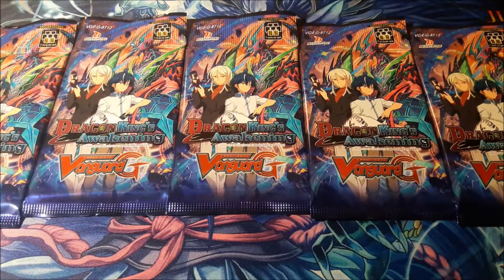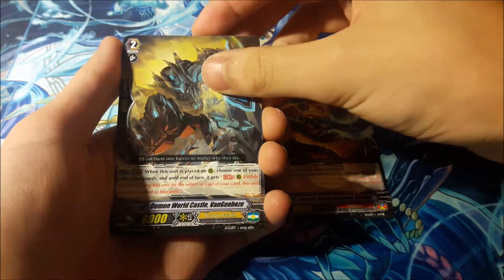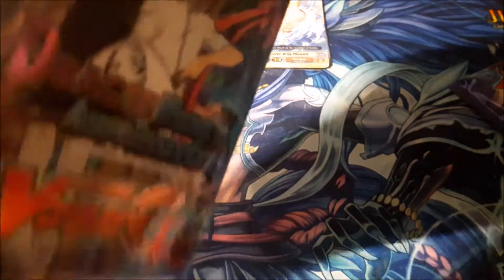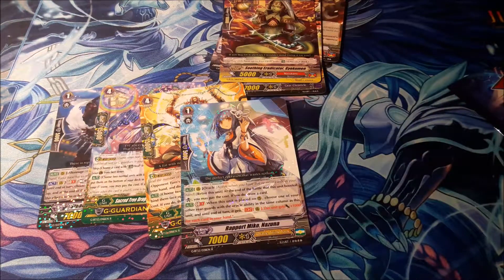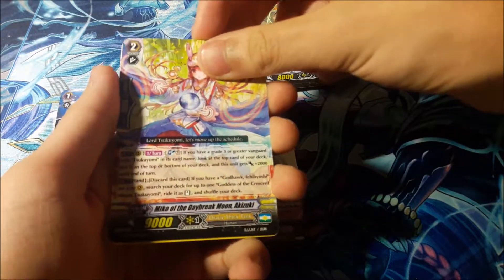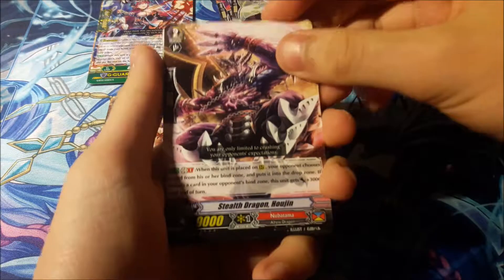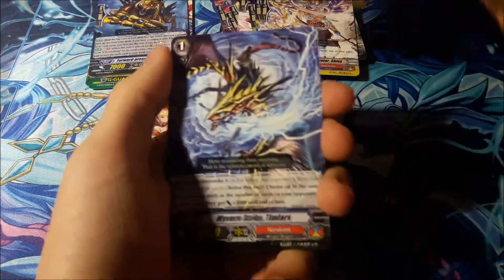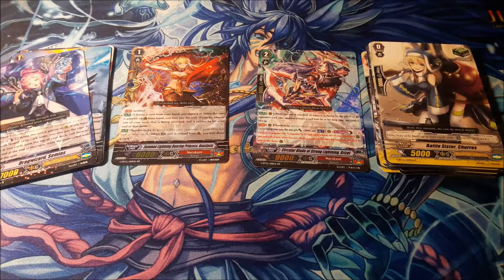Cardfight Vanguard: 5 Dragon King's Awakening Pack Opening!!!